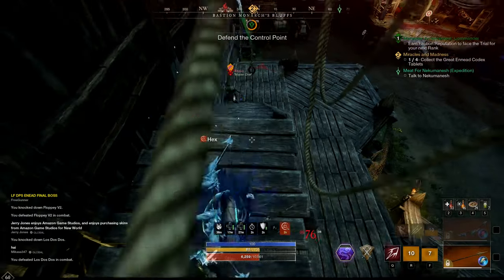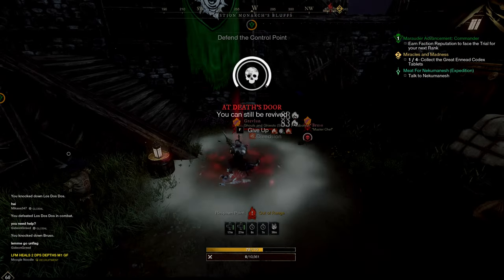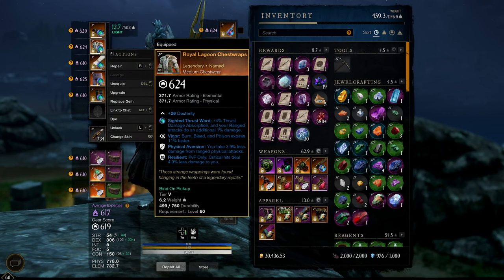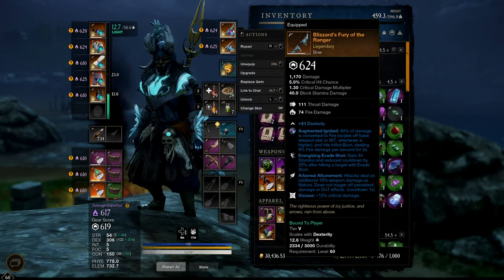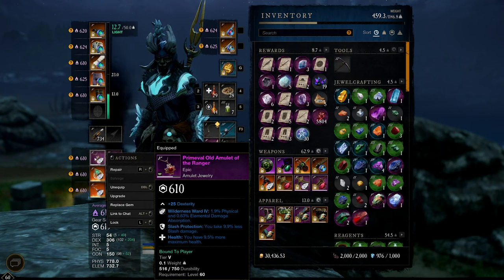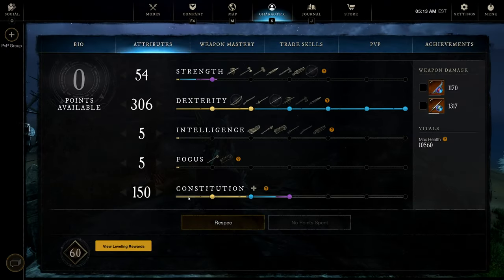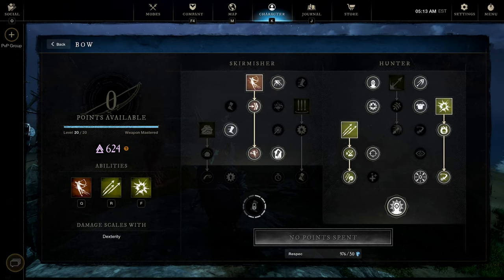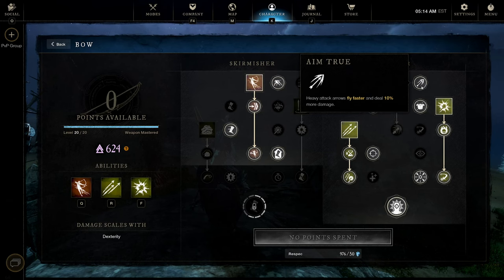Unstoppable🏹Bow Spear Build COUNTERS Greatsword ⚔ New World PvP Guide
BIS BOW SPEAR BUILD
In this New World video, I will teach you everything you need to know to counter the greatsword meta while showcasing some Open World PVP.

Open World PVP in New World is the most fun it's ever been on this build. Out of ALL my builds, including bruiser, this is the build I have the most confidence in 1v1 fights. The 1vX potential is there, but it has to be played 100% correctly.

Timestamps :
00:00 - 04:06 Gameplay
04:07 -  08:40 Build: Gear & Skills
08:41 - 10:40 BONUS CLIPS